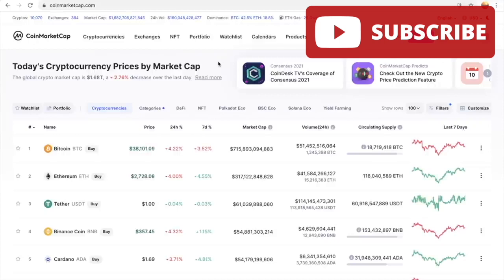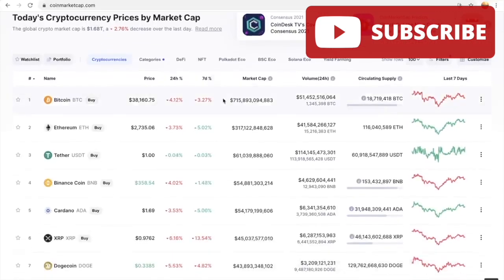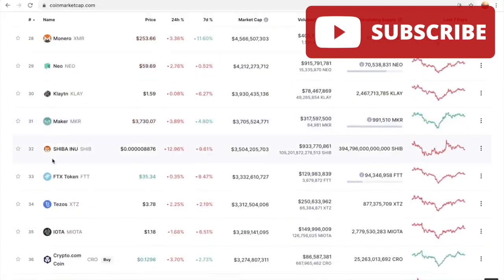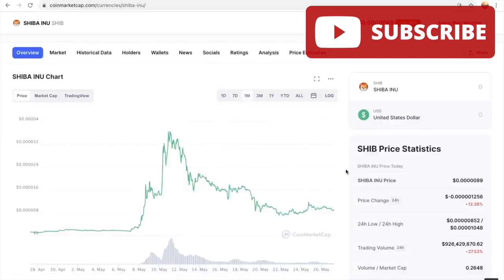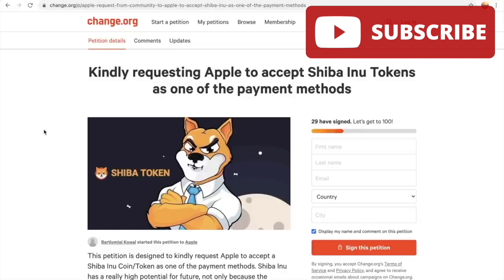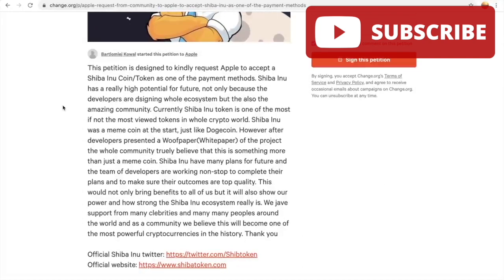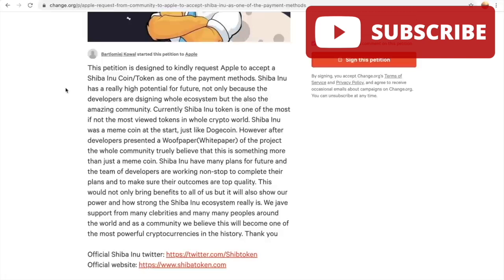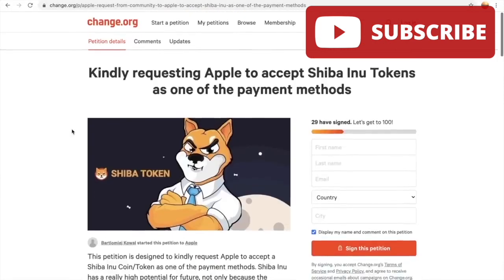SHIBA INU Coin Is Going To Hit $0.001911 After This Apple Deal!